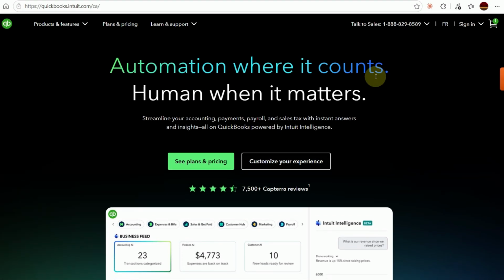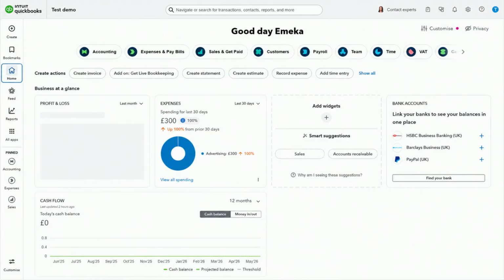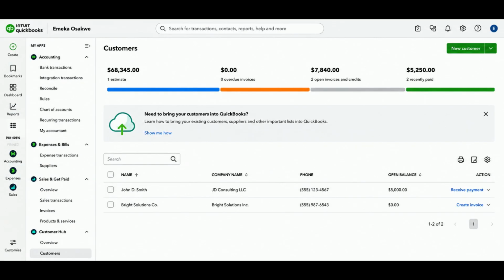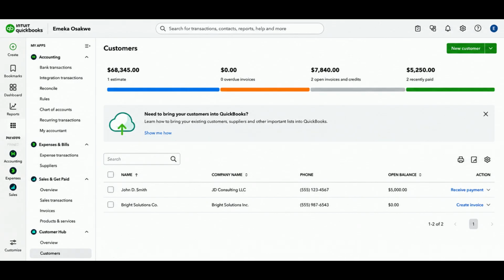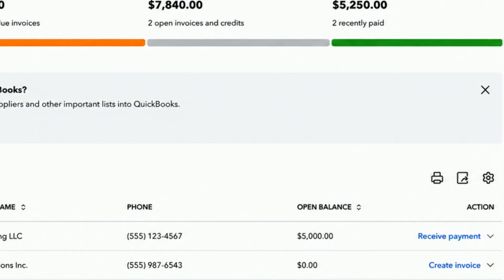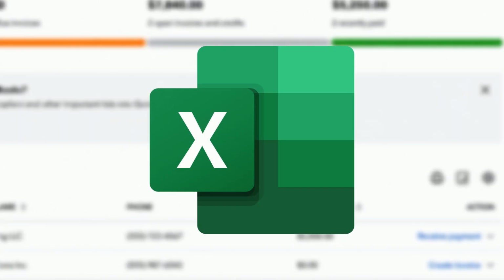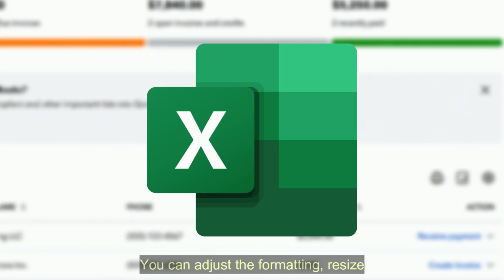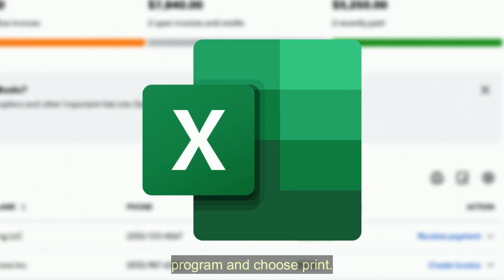How to Print QuickBooks Customer List (2026 Step-by-Step Beginner Tutorial)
Learn how to print a customer list in QuickBooks step-by-step in this beginner-friendly 2026 tutorial. In this video, I'll show you how to find your customer list, customize the information displayed, organize customer details, generate a customer report, preview it before printing, and print or save your QuickBooks customer list for your business records.

Perfect for small business owners, bookkeepers, accountants, freelancers, entrepreneurs, and QuickBooks beginners.

On this channel, we cover:

CRM systems
Marketing automation
Sales funnels
Lead generation
Email automation
Workflow automation
No-code tools